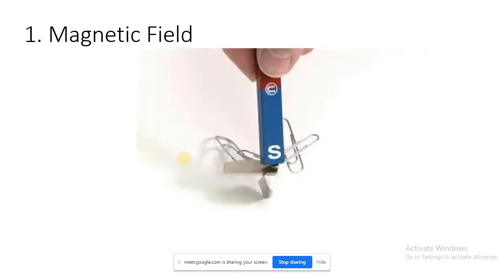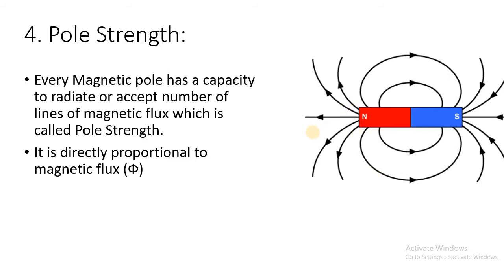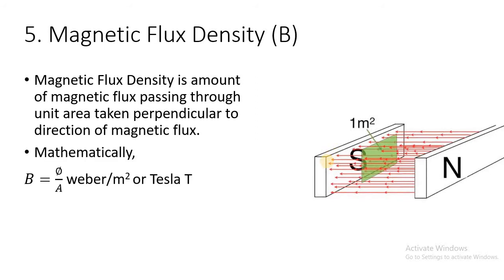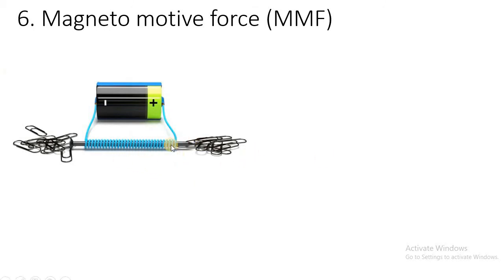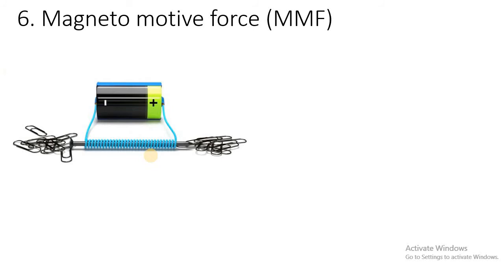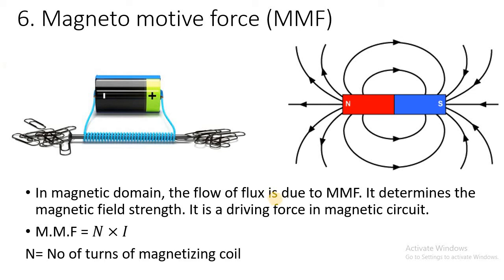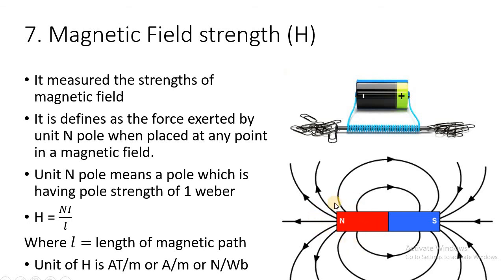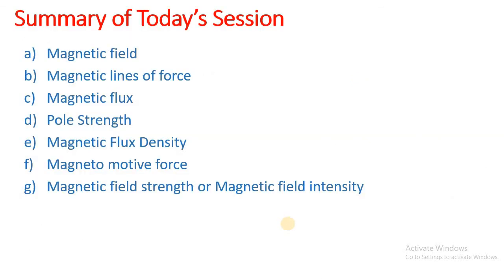Verious terms of Magnetic Domain